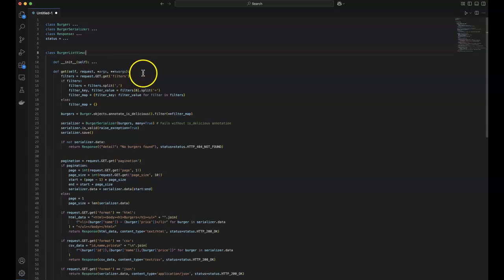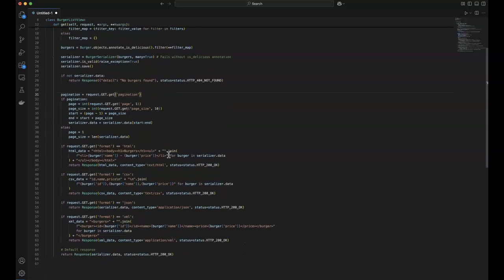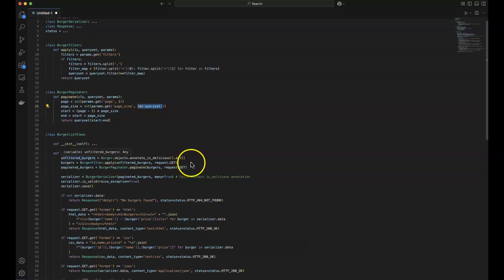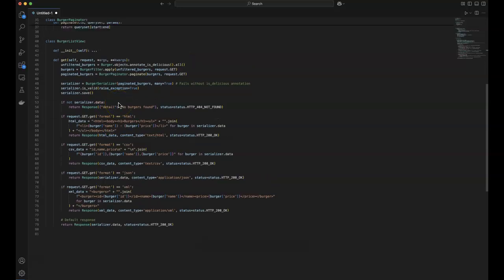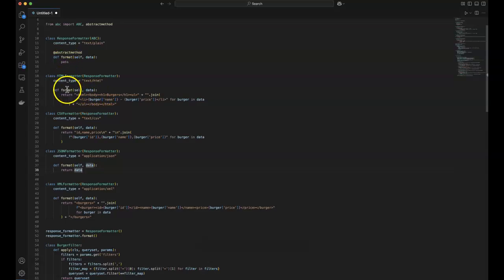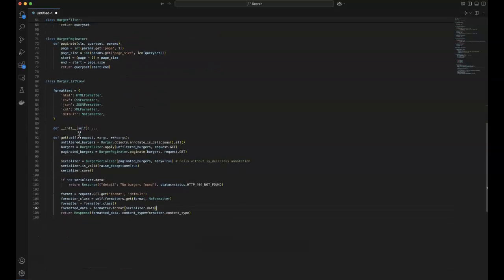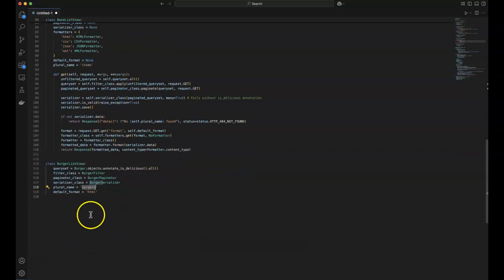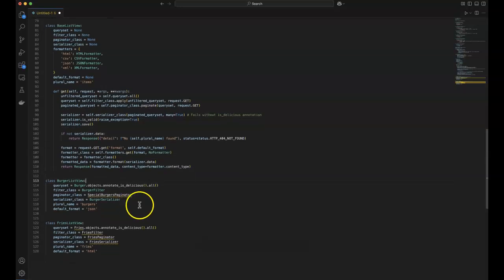Turning bad iterative code into a modular, single purpose paradise with good coding practices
Do you find your progress slowing down rather than speeding up when working on a project?  You need to introduce good coding practices into your daily work, creating proper single purpose abstractions with separated concerns, encapsulating what varies, and build well structured, declarative code.  This tutorial shows how one takes iterative code that is doing too many things and refactoring into something better.